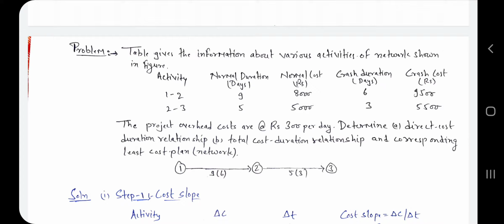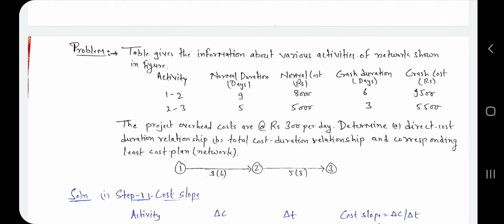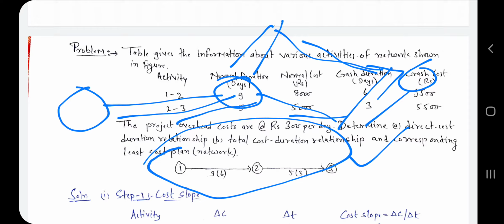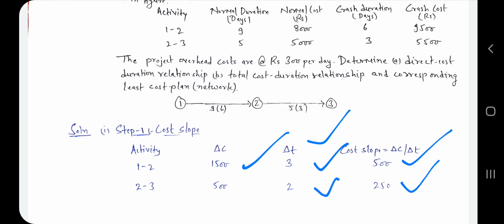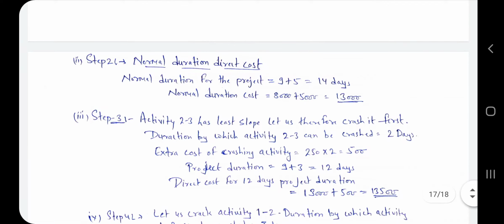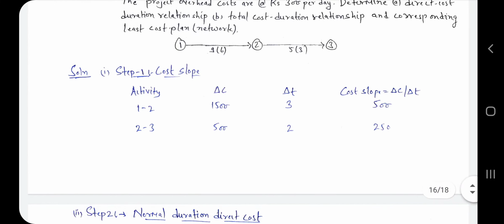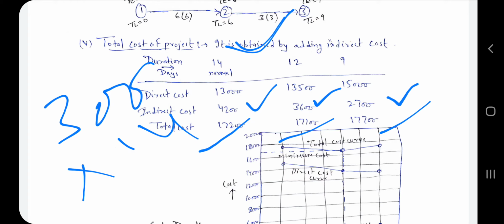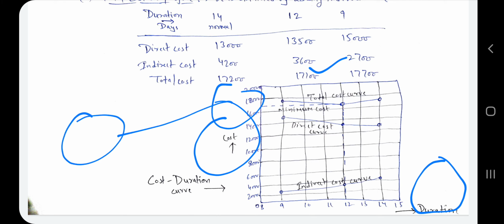Lecture-35 Problem on Crashing of Network